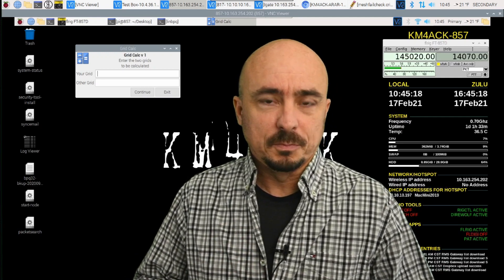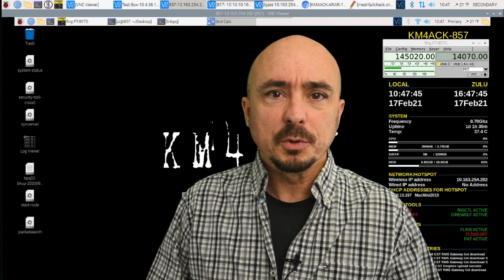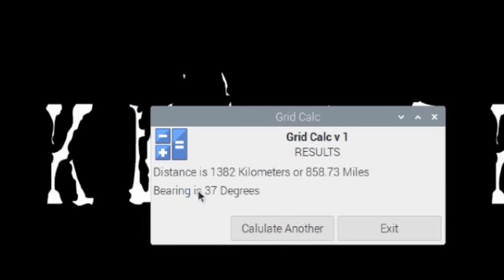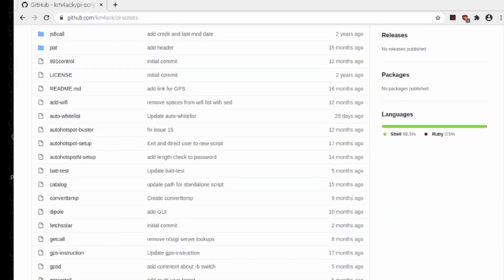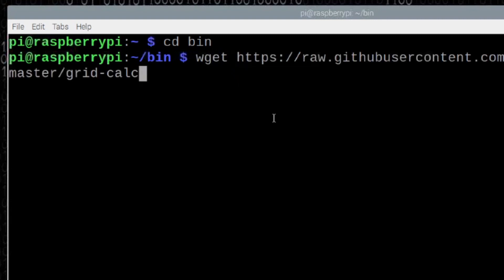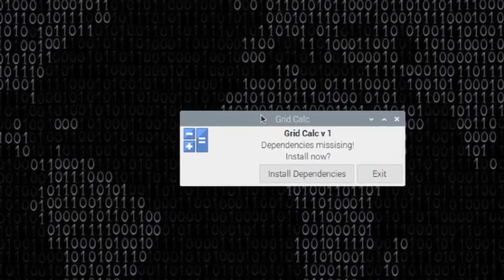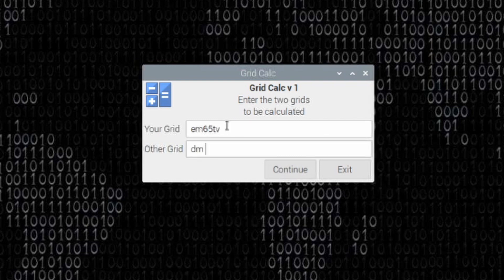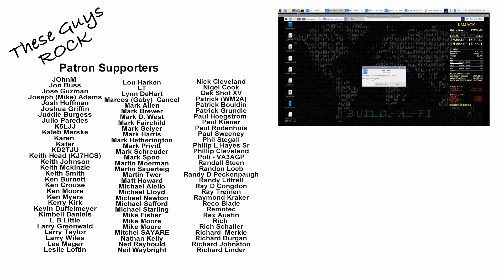Grid Calc :: A grid calculator for Raspberry Pi :: Linux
A grid calculator for Raspberry Pi Linux that will calculate the distance and bearing between two grid squares.